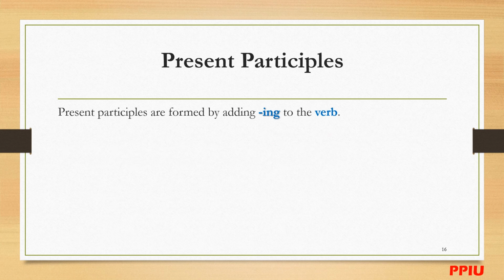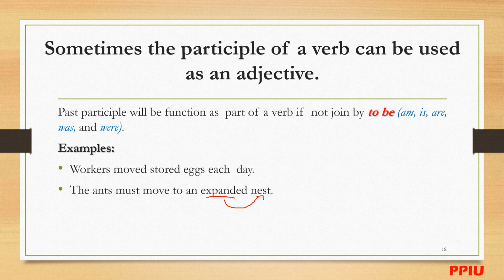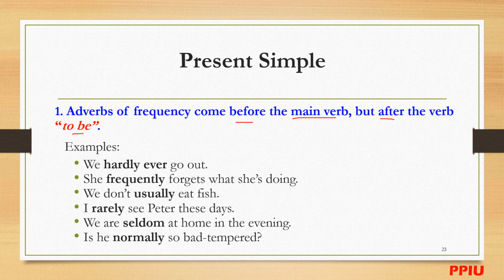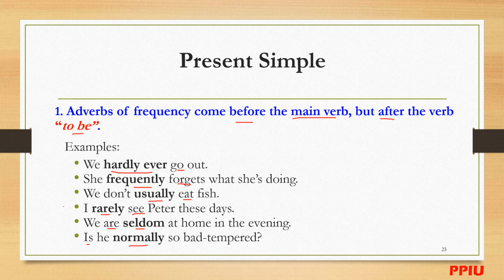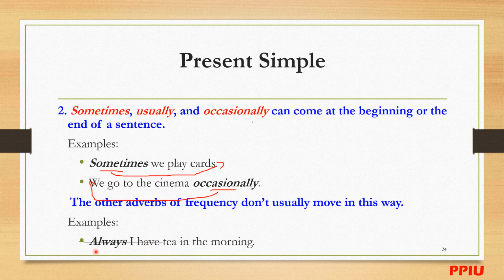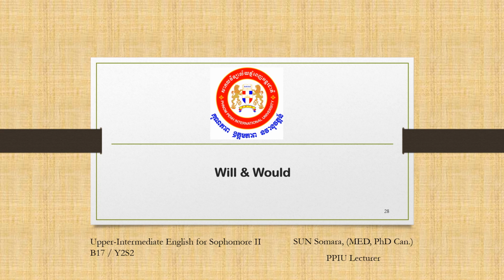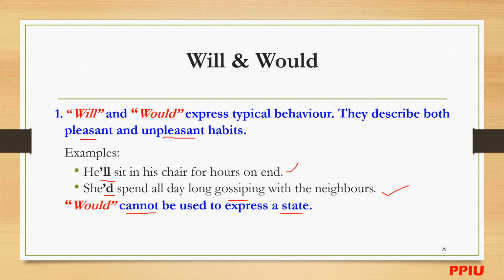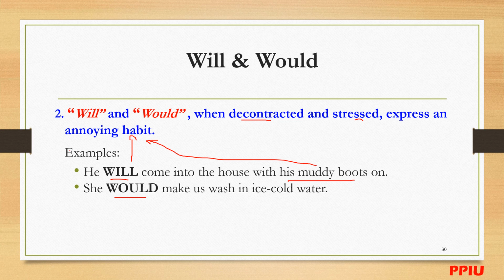Review Units 7 9 | Modal Auxiliary Verbs | Relative Clauses | Participles | Session 15 & 16 PPIU